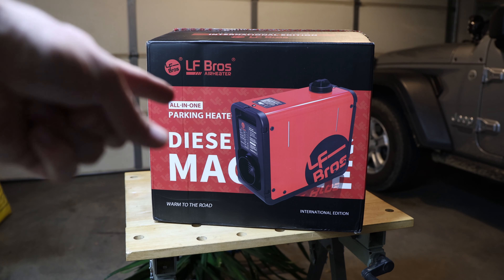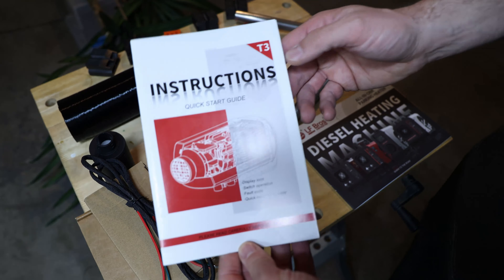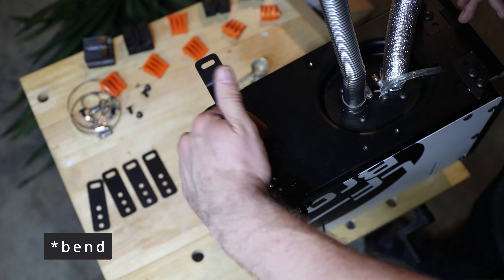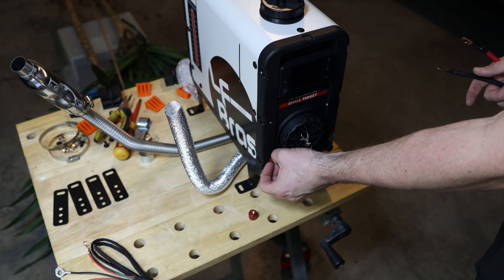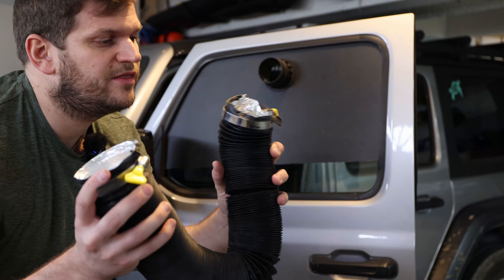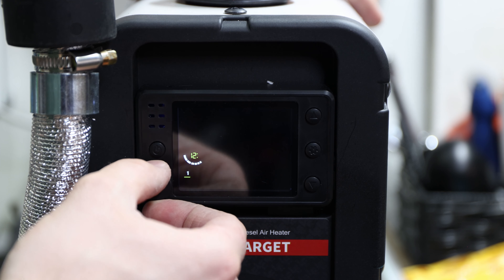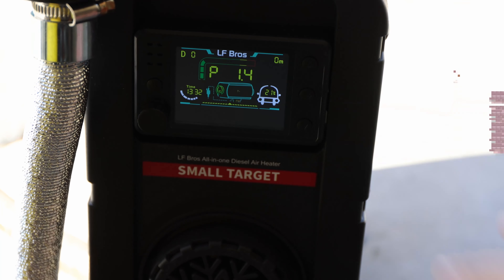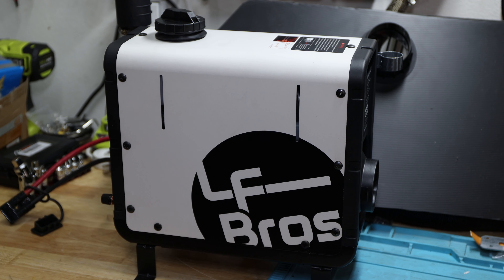LF Bros N4 Diesel Heater 5kW Can it keep my Jeep warm Winter Camping Let’s check it out!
Chinese Diesel heaters have a huge hype since a few years. The German engineered Webasto brand was the early start with all those diesel heaters until the Chinese diesel heaters came out. Let’s test the LF Bros All-in-One heater and see if it is easy to use and is it the right heater for my Jeep Winter camping?

LF Bros 110V/12/24V 5KW Diesel Heater

Stainless Steel 24mm Air Diesel Parking Heater Exhaust Pipe Tube Elbow

Fireproof Pipe Wrap

3 inch 16 FT Long Air Ducting

Corrugated Plastic Sheet

75mm Car Auto Heater Ducting

Timecodes
00:00 - Intro
01:36 - What's in the box?
03:44 - Assemble before first use!
10:11 - First Use!
10:57 - The Display #1
12:16 - Possible air hose location in a Jeep Wrangler JL
15:06 - The Display #2
21:46 - Summary